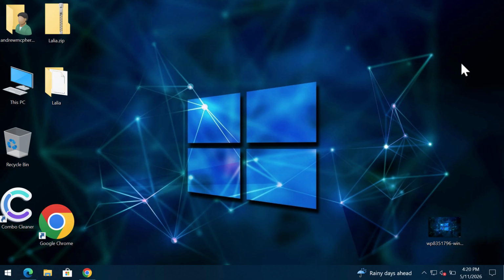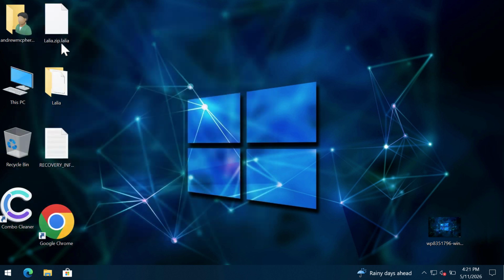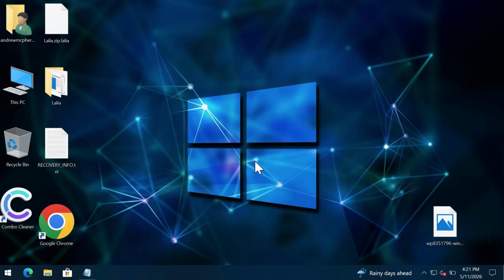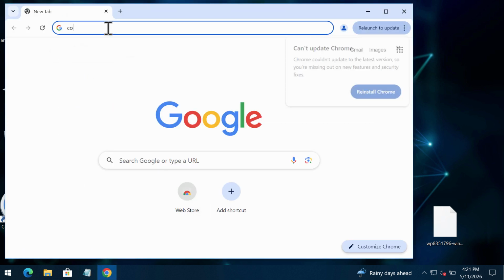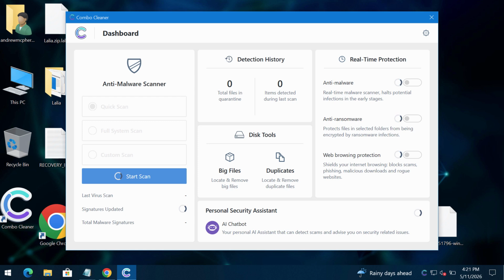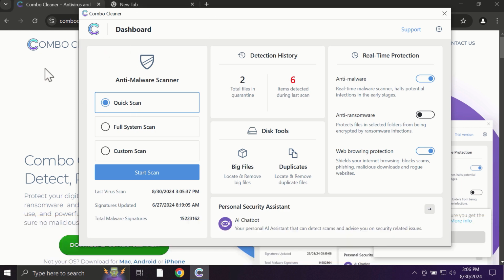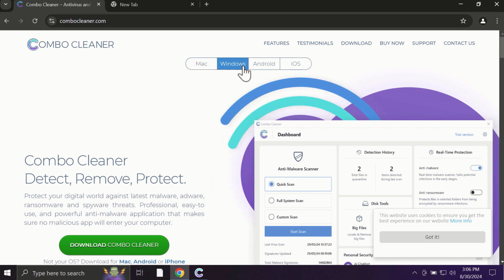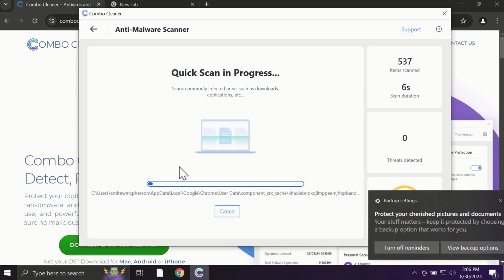Lalia ransomware removal video [.Lalia file virus].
Lalia is a new ransomware. It is also known as the .Lalia file virus. It encrypts files and appends the .Lalia extension to the filenames. Hence, it's not possible to use the files. Then the ransomware tells the victims to pay a special ransom for file restoration. Yet, paying the ransom is not a good idea. Don't waste the funds and don't pay the ransom. Remove this file virus with Combo Cleaner Antivirus via the official

More information about this threat can be found in this detailed guide

Also, below please find the quotation from the ransom note:
QUOTE
ATTENTION! Your files have been encrypted by LALIA Ransomware.

Sensitive data has been exfiltrated. Do not attempt to decrypt files yourself - this will lead to irreversible data loss and information leak.

WHAT YOU MUST NOT DO:
- Do not use recovery tools
- Do not rename files
- Do not contact law enforcement

To make sure that we REALLY CAN recover data - we offer you to decrypt samples.

qTox ID: 7F21082F19B6EB818083A9920D654533FB9CA3AC99A6881119F75E493AD5A11B0998CA80B291

Your Chat ID for verification: -

After deadline your data will be sold or published. Follow our instructions to avoid reputational losses.
UNQUOTE